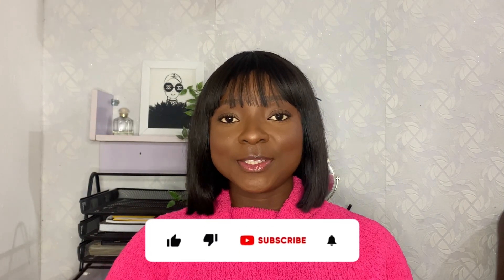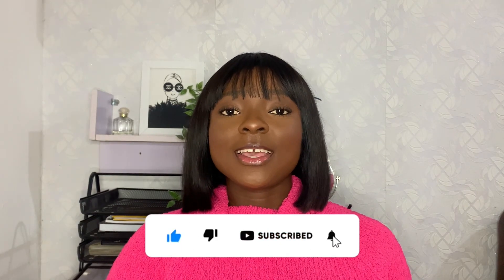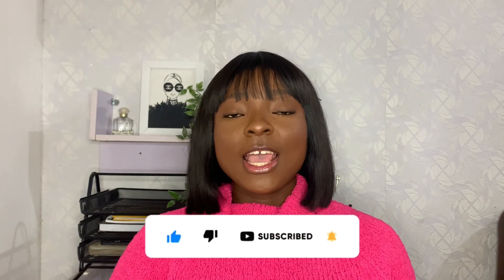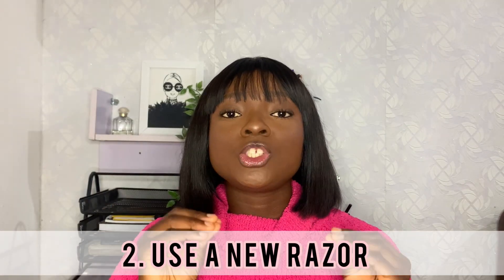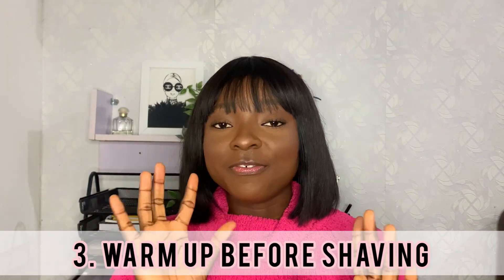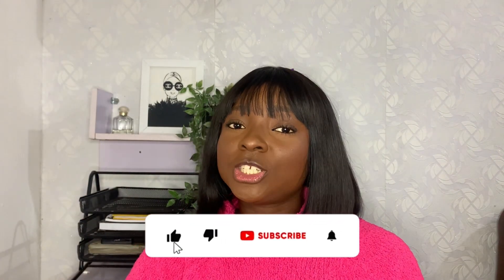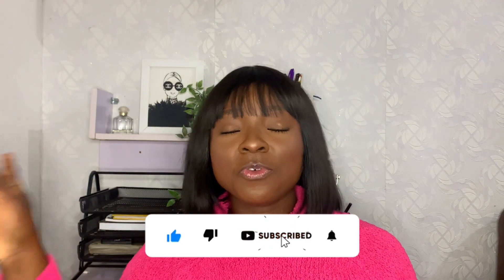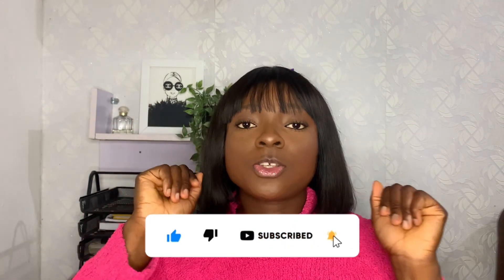HOW TO GET RID OF SKIN BUMPS | Treatment & removal of ingrown hair | Reetahh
This video sheds light on steps to getting rid of ingrown hairs.